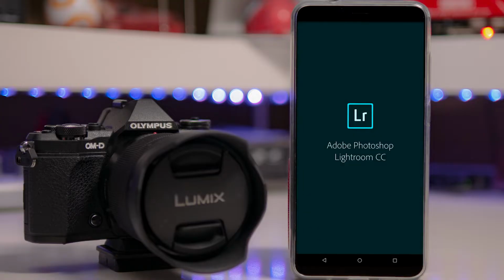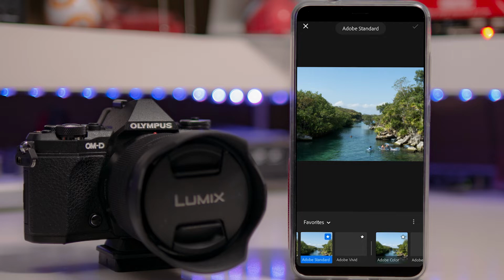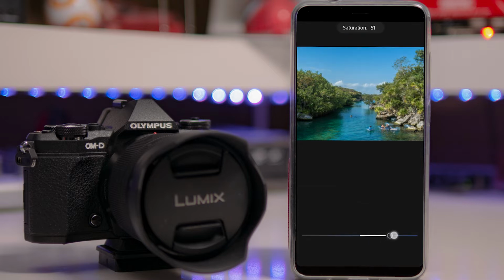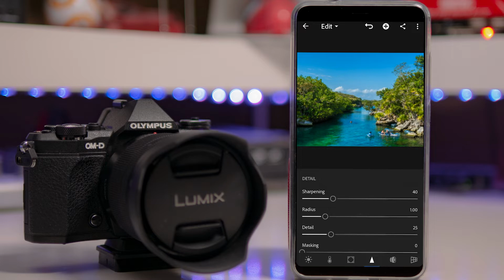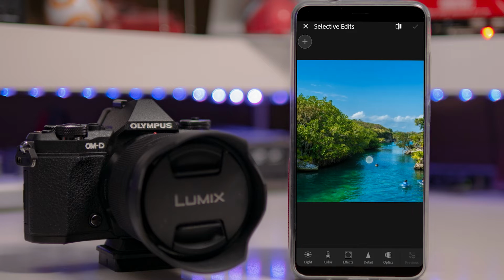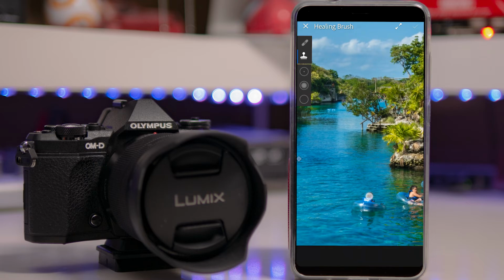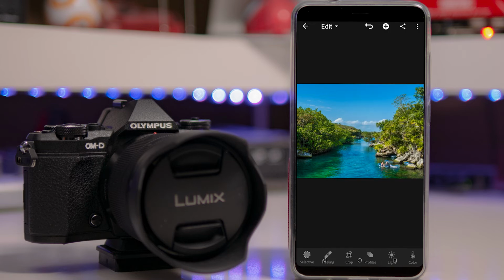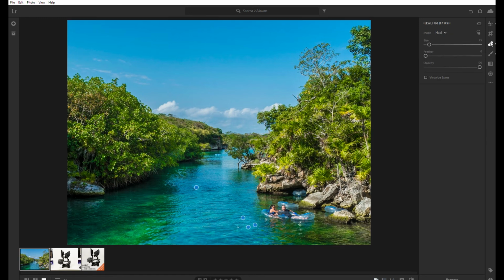Lightroom CC on Your Phone | Filmmaking Today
Edit photos like the pros right on your phone with Adobe Lightroom CC. I'll show you everything you need to know do edit a photo in minutes.

FREE BOOK

OTHER CHANNELS

FOLLOW US